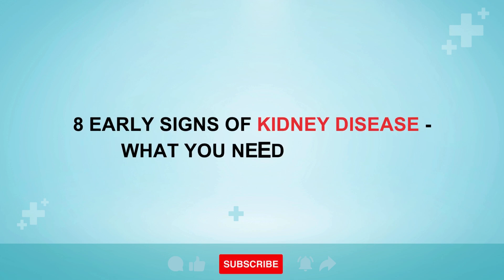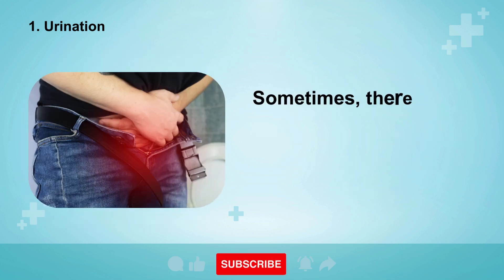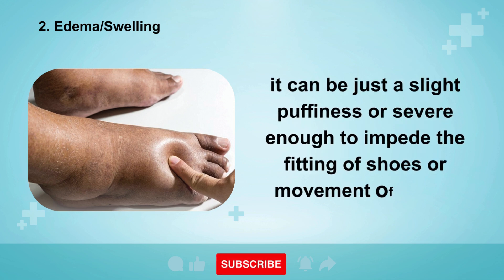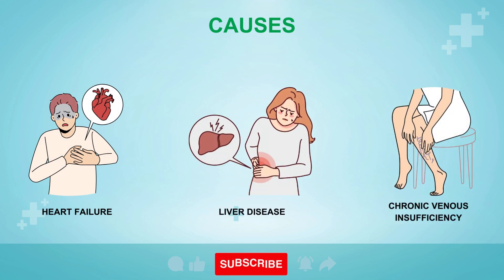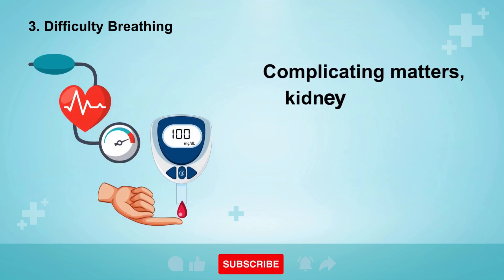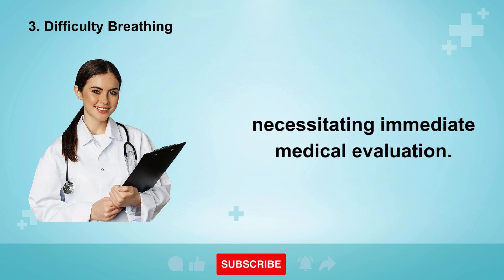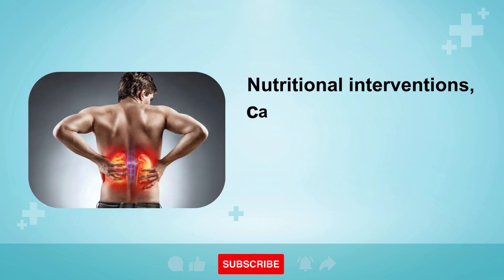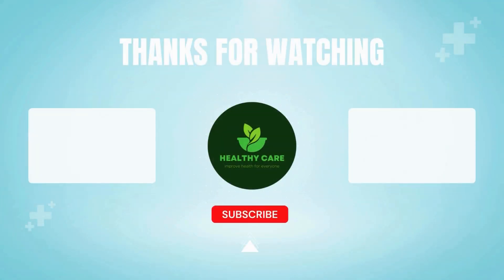8 Early Signs of Kidney Disease - What You Need to Know | Healthy Care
8 Early Signs of Kidney Disease - What You Need to Know | Healthy Care